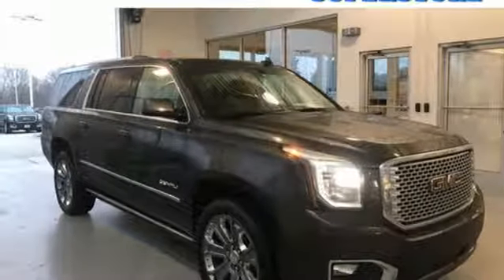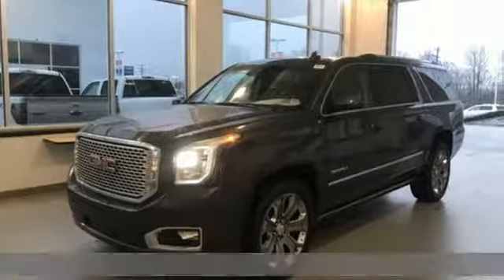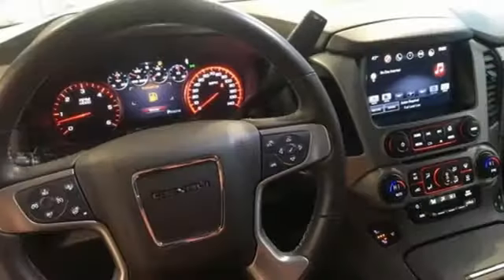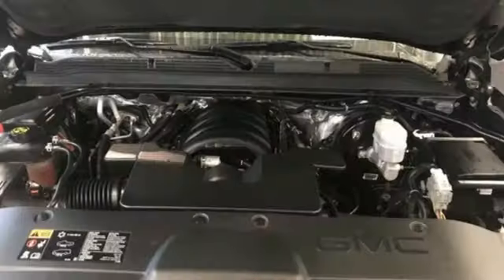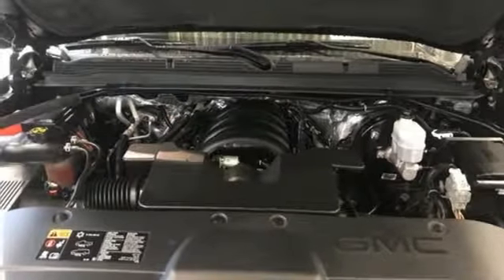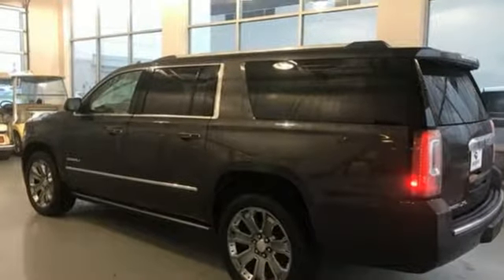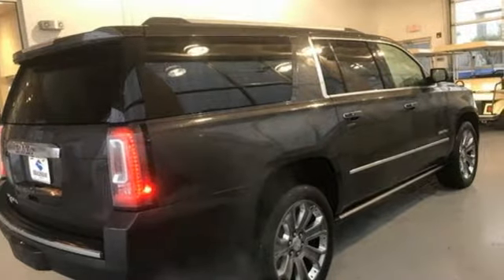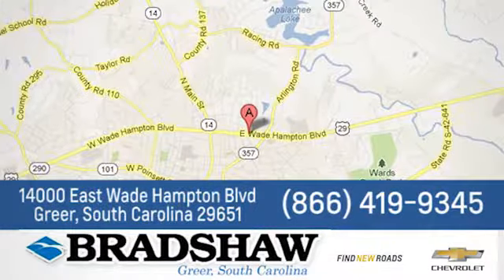Used 2016 GMC Yukon XL Greenville SC Greer, SC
Year: 2016
Make: GMC
Model: Yukon XL
Trim: Denali
Engine: EcoTec3 6.2L V8
Transmission: 8-Speed Automatic
Color: Gray
Interior: Cocoa/Dark Atmosphere
Mileage: 55440
Stock #: GT64025A
VIN: 1GKS2HKJ1GR202248
Recent Arrival! 2016 GMC Yukon XL Denali Clean CARFAX.brbrbrAwards:br * 2016 KBB.com Brand Image AwardsbrbrServing SC, NC, GA, VA, TN, and FL since 1979. Free pickup from nearby GSP International Airport. Come find out what Value Pricing is all about! Our inventory changes daily, please call or email for up to the minute pricing and availability!

Address:
14000 East Wade Hampton Blvd